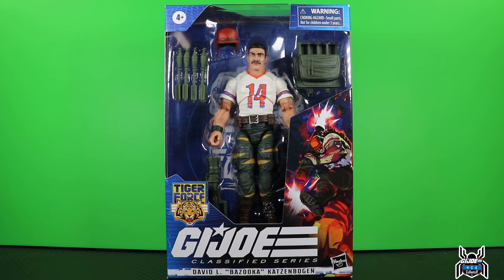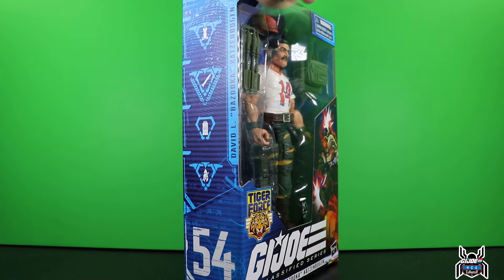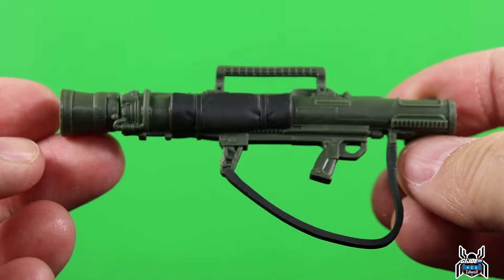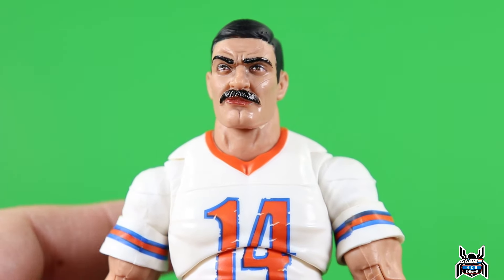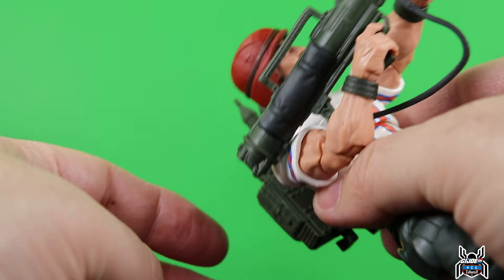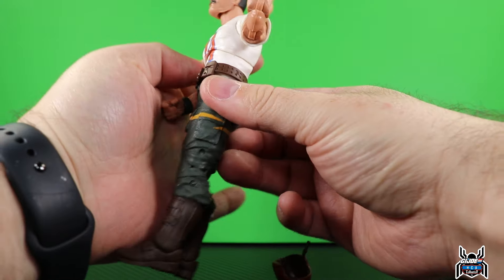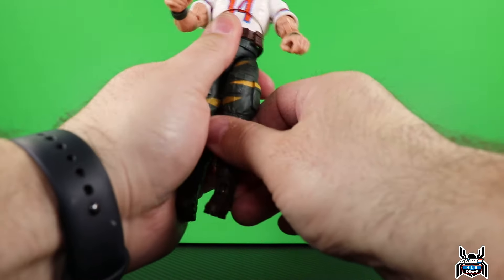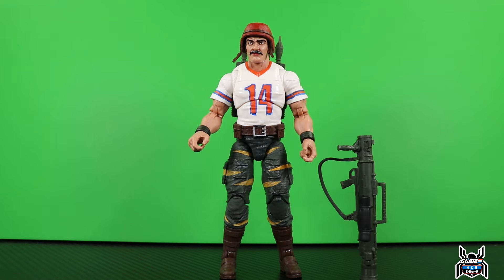GI Joe Classified Series BAZOOKA David L Katzenbogen 54 Tiger Force Target Exclusive Figure Review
Hasbro GI Joe Classified Series
Target Exclusive
Tiger Force
54 DAVID L. "BAZOOKA" KATZENBOGEN